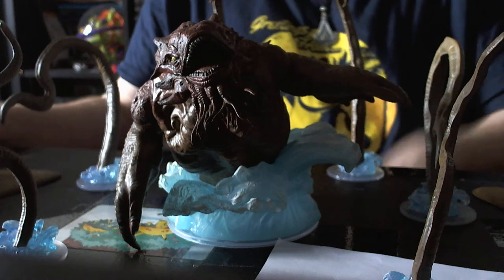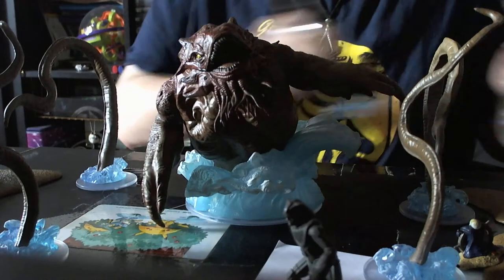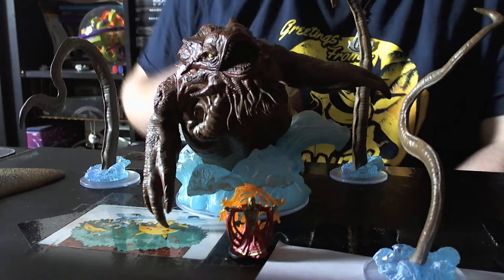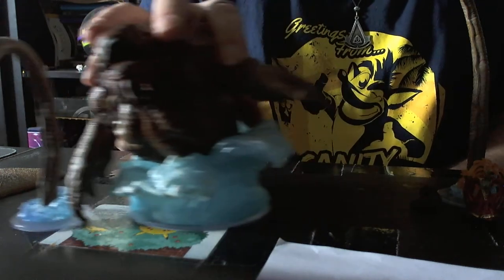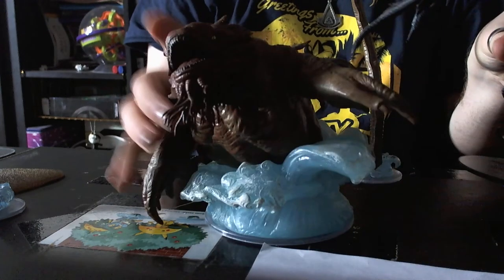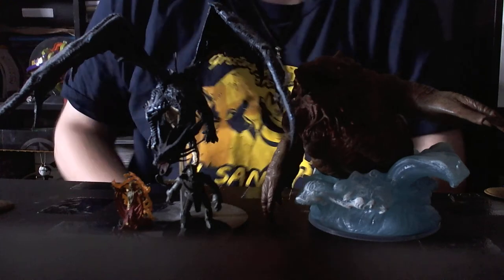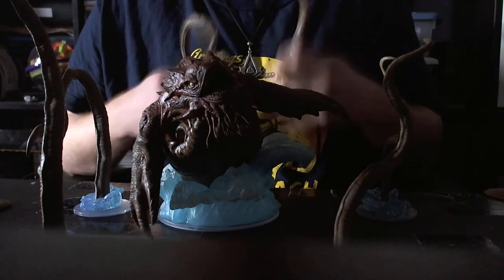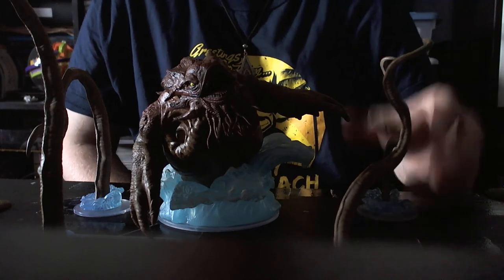D&D Kraken size comparison to tiny, normal, medium, giant minitures.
Just a size compression video so people see how big this guy is.